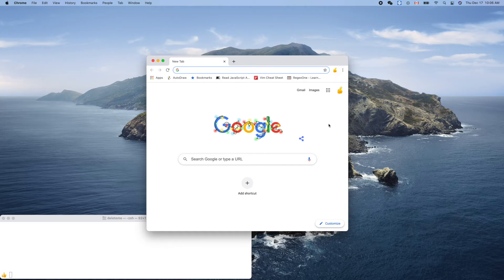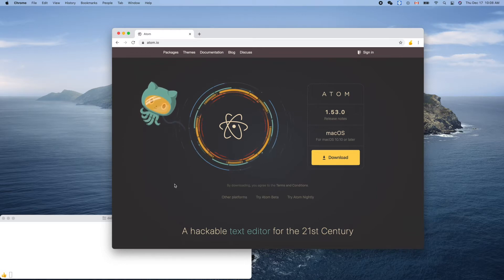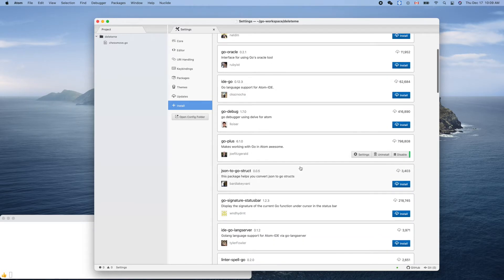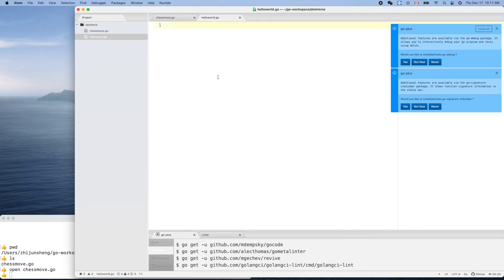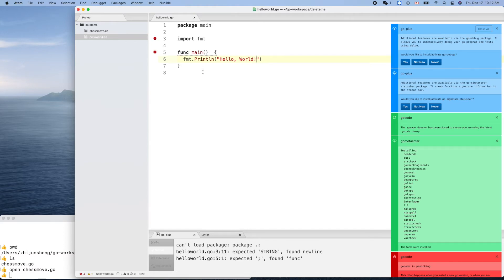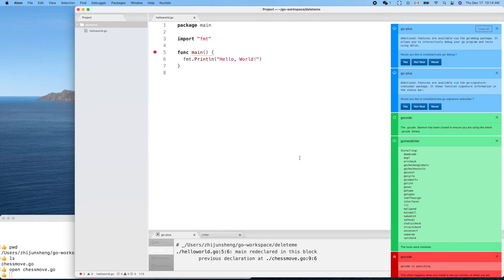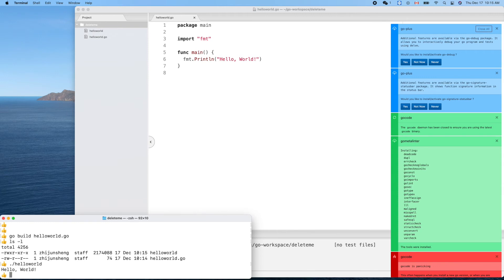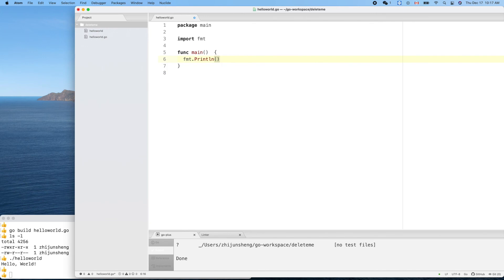Golang 003: Setting up Atom for Golang and "Hello world!"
package main

import "fmt"

func main() {
 fmt.Println("Hello, World!")